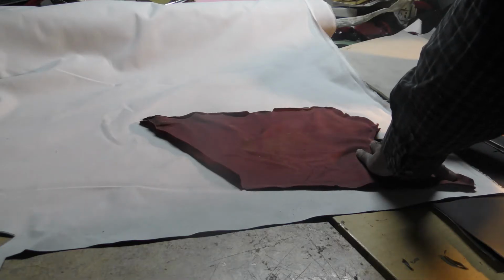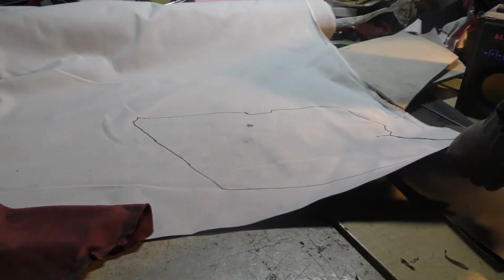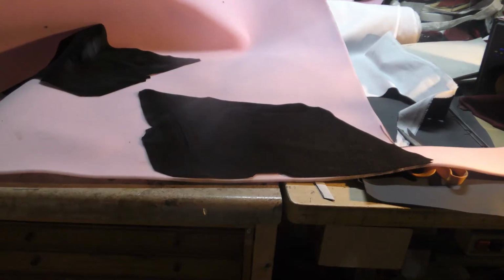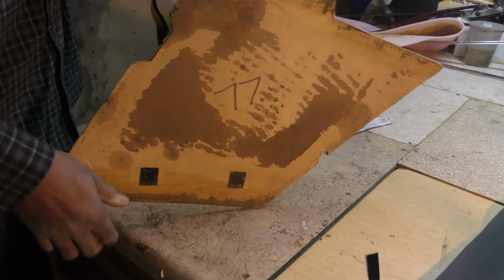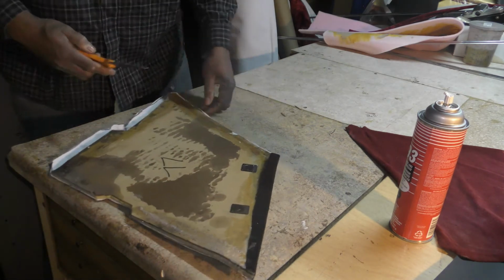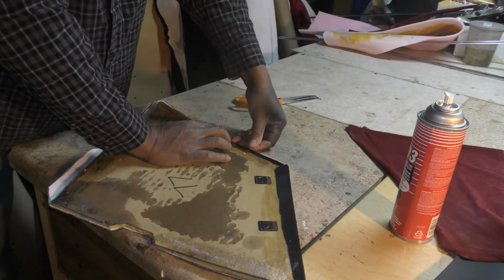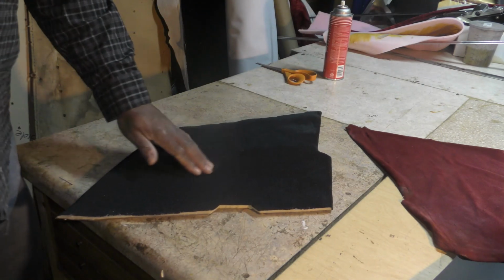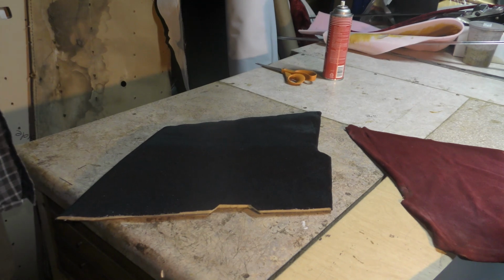how to recover side panel on 77 limited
RECOVERING SIDE PANEL ON THE 77 BUICK LIMITED ALL THE TOOLS NEEDED IS SCISSORS/GLUE/FOAM TO DO SIMPLE INTERIOR WORK